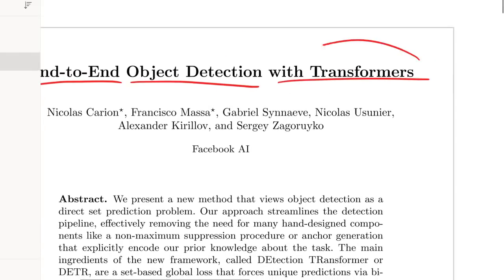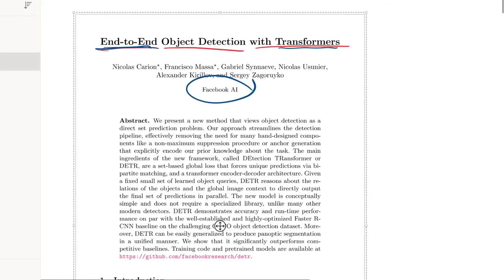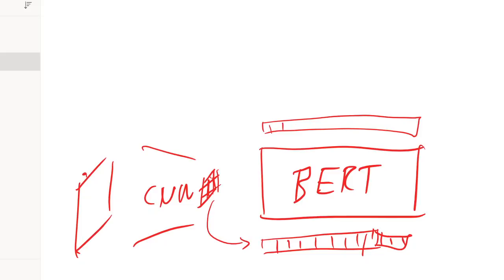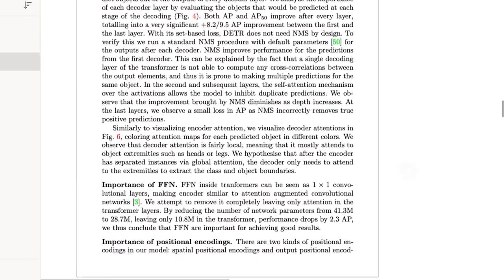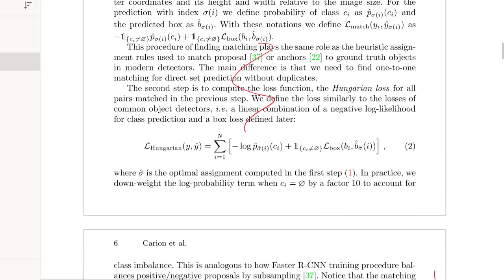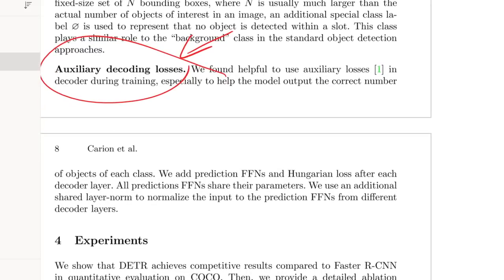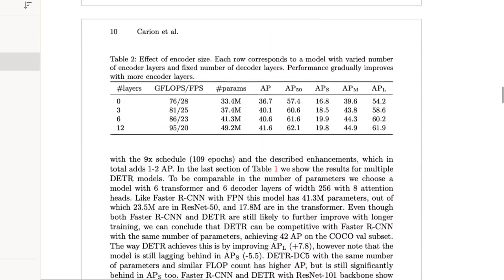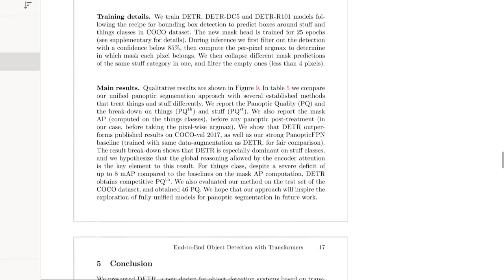How I Read a Paper: Facebook's DETR (Video Tutorial)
I retrace my first reading of Facebook AI's DETR paper and explain my process of understanding it.

OUTLINE:
0:00 - Introduction
1:25 - Title
4:10 - Authors
5:55 - Affiliation
7:40 - Abstract
13:50 - Pictures
20:30 - Introduction
22:00 - Related Work
24:00 - Model
30:00 - Experiments
41:50 - Conclusions & Abstract
42:40 - Final Remarks